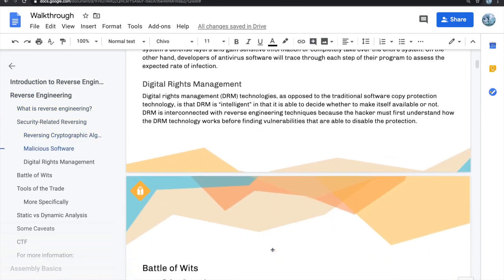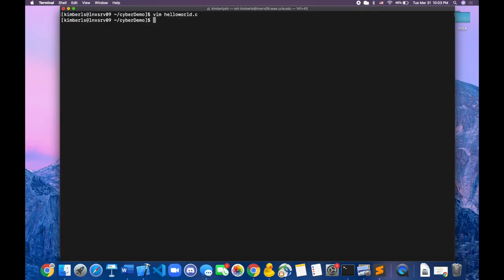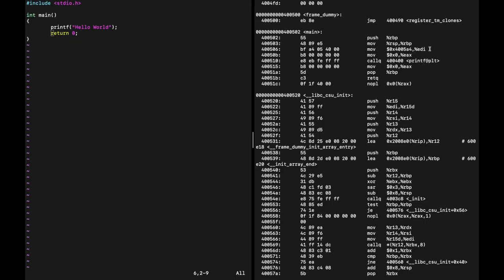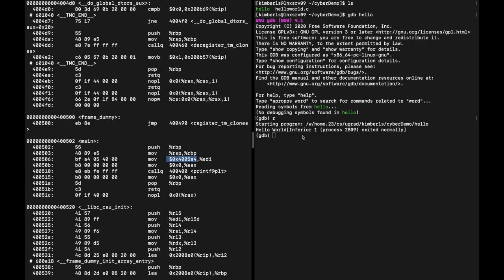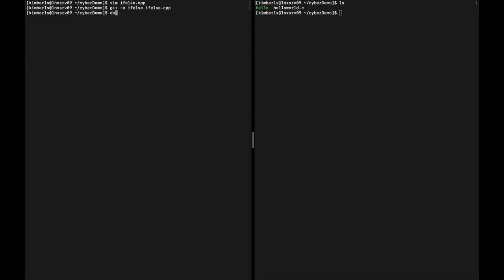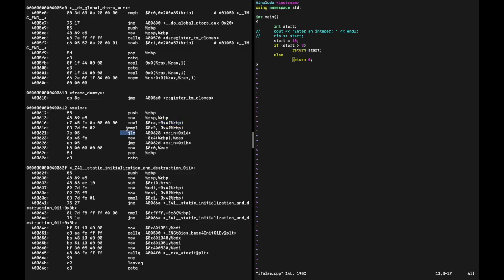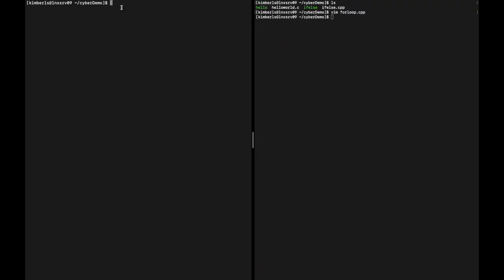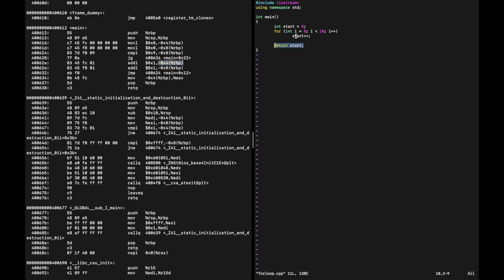Introduction to Reverse Engineering + Basic Assembly | UCLA ACM Cyber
Thanks for tuning into ACM Cyber’s first ever virtual workshop, designed to be beginner-friendly. In this video, we will be demoing some simple problems. Then, in our office hours which we will announce per week, we would love to answer any questions that you message us in our Discord channel. Highly recommend that you read through our written walkthrough before watching this video.

If you want to continue practicing problems, checkout our challenge platform